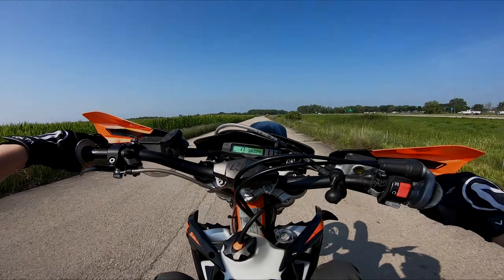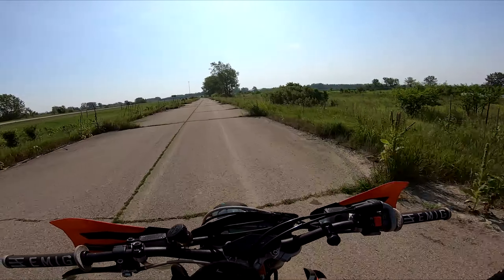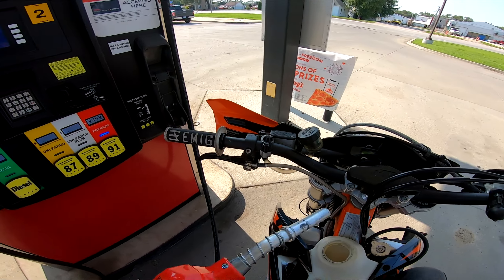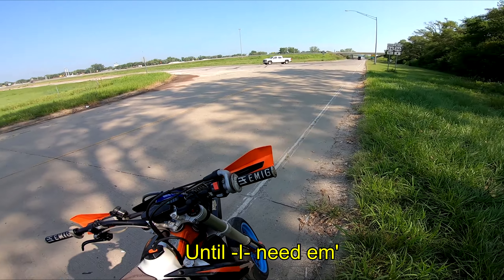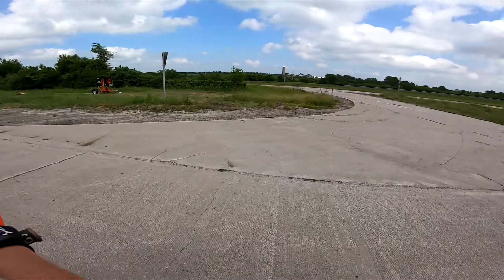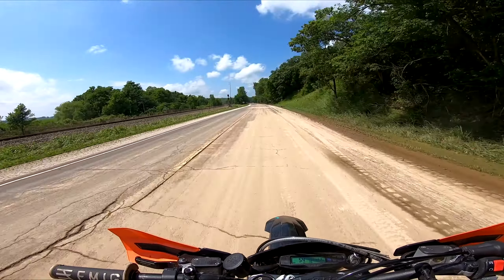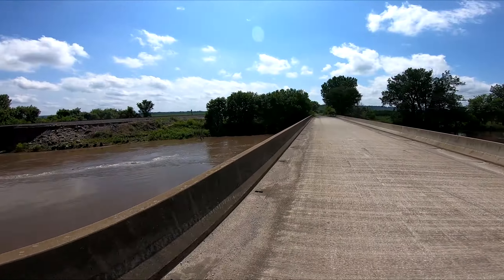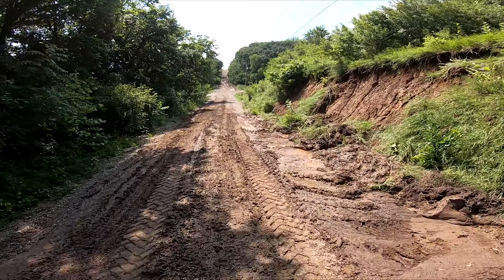Exploring EXTREME Flood Waters on my KTM Supermoto!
Remembering summer! In this episode I take my KTM supermoto and explore some extreme flood waters! I set the timeline, and talk about the relevance in this video. We can only hope for a short winter here in Missouri, as the snow continues to fall..

My Bikes -
2005 Yamaha YZ250
2019 KTM 500 EXC-F
2010 Yamaha WR250X

My Moto Hauler - Ram 1500 SLT Big Horn

Friends are riding..
rmz450 supermoto
crf450r
crf450rx supermoto
yz450f
kx450f
ktm 500exc
wr250r

GoPro Hero 9
GoPro Hero 7
Canon M50 Bundle (Best value)
Canon M50 Mic
SENA Bluetooth Communication
Purple Panda Mic (In helmet Mic)
GoPro Mic Adaptor